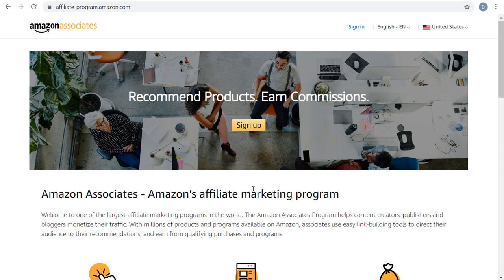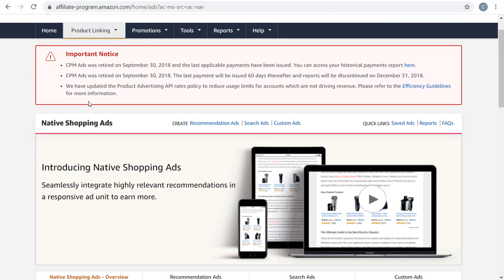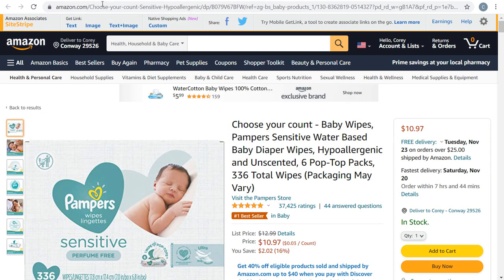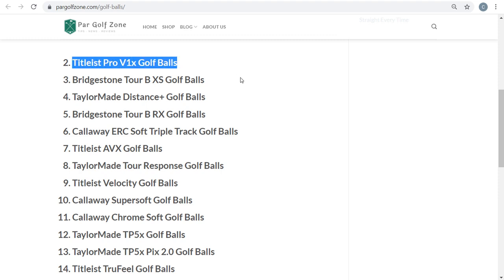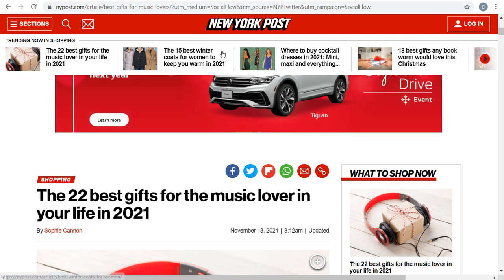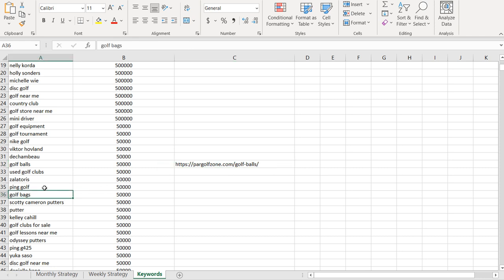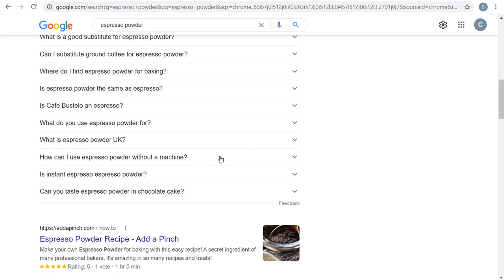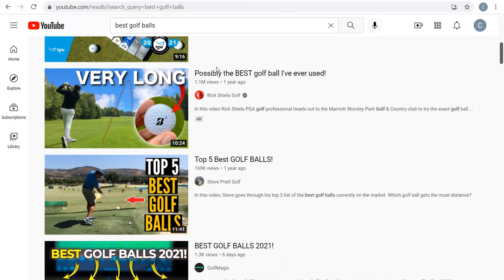Amazon Associates Tutorial 2021 - How to Promote Your Affiliate Links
We go over different ways to promote your website and your affiliate links. If you are looking for a deep dive into the backend of Amazon Associates and how to create an Amazon Affiliate Marketing website, you will want to check out my course linked below.

In this video, I show you how to create different types of unique content to rank higher in Google and other search engines. In addition, product reviews, product review guides, product lists, and SEO content will all help you drive more traffic. Ultimately, more traffic will help you drive more Amazon Affiliate sales and commissions. If you can drive hundreds or thousands of people to your website every single day, you will earn more from Amazon Associates every month. And, content is the best way to drive more website traffic. People are constantly searching Google and other search engines for resources in your niche. It is your job to create resources and monetize the traffic on your website.

9 Ways to Promote Your Amazon Affiliate Links:

1. Product Linking & Ads - Learn how you can link to different Amazon products and create affiliate links with SiteStripe. In addition, I show how to create native shopping ads that you can place on your website.

2. Product Reviews - Write product reviews regularly for the top products in your niche and you will increase your Google rankings and your earnings.

3. Product Review Guides - Once you write product reviews, create guides to list the top products for each category.

4. Product Lists & Gift Guides - Product lists and gift lists are great ways to drive more sales for affiliate products.

5. Targeting Keywords w/ Content - An SEO strategy that has yet to go out of style is simply doing keyword research and writing content for the keywords.

6. Video-Based Content - Video content can be shared to YouTube and Facebook. In addition, you can promote your affiliate products and links by using video.

7. Utilize WZone - WZone aka WooZone is a WordPress plugin that works with WooCommerce. With the WZone plugin, you can import Amazon products directly to your website, which will allow you to create an Amazon Affiliate Store on your website.

8. Social Media & Email - Don't forget about building social media and email audiences that you can distribute content to. People will follow you if they like your blog posts and videos and you can get more traffic as you build an audience.

9. Consistency is Key - You need to be consistent in order to find success. You can't create content several times per month, you need to do it every single day.